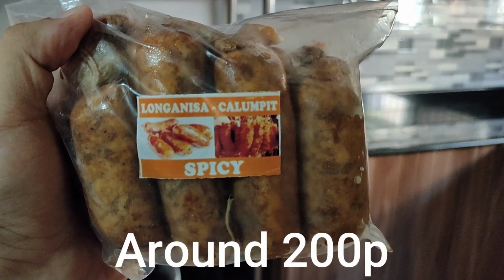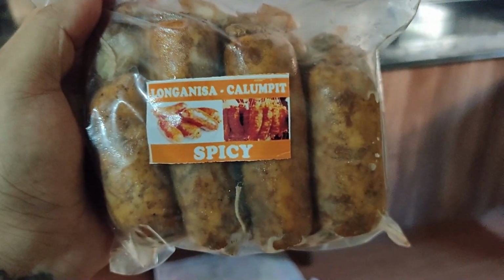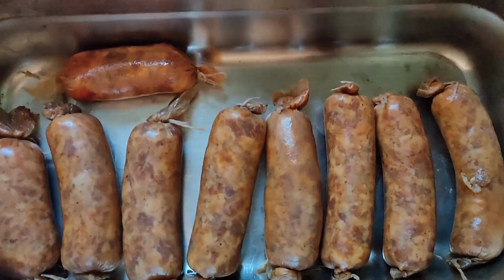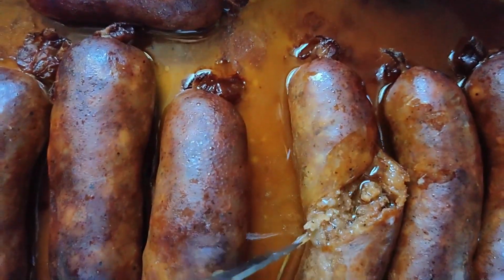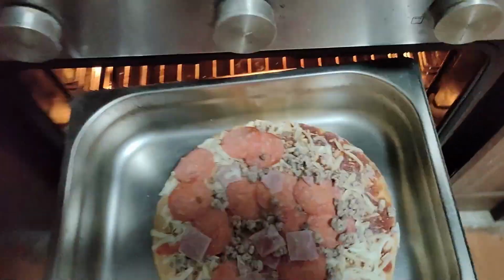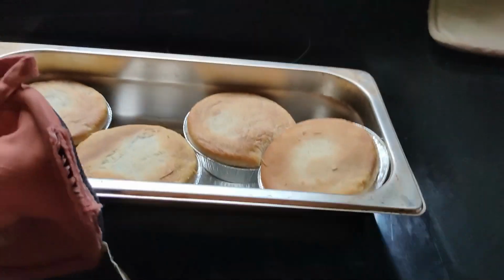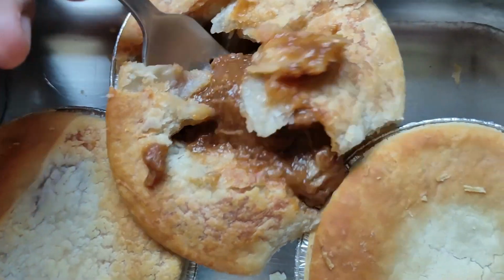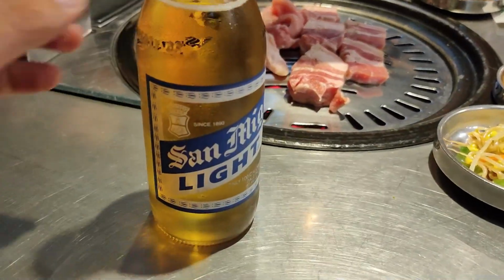Longanisa Calumpit and cooking Tesco products in Philippines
Here I am just reviewing the Longanisa Calumpit which I never heard of till recently, lots of TESCO products are now in the SM Hypermarkets nationwide, then eating with a subscriber in Donenoo. The best korean place in Angeles City